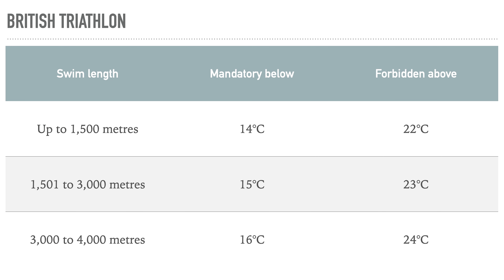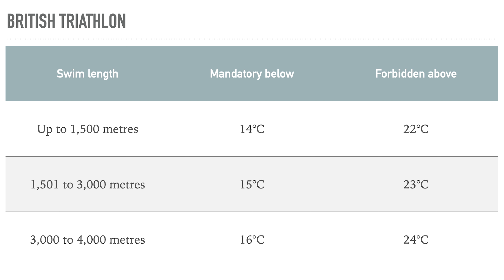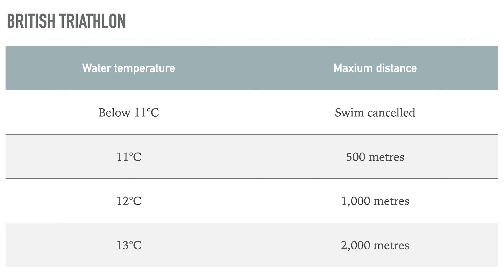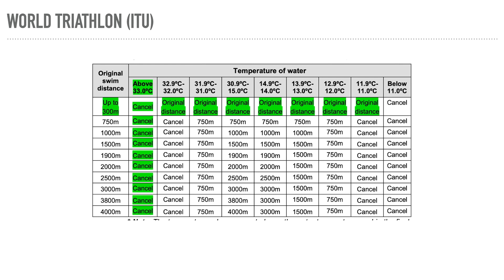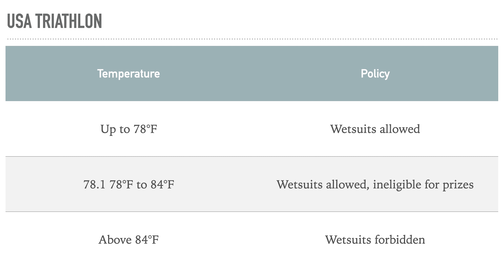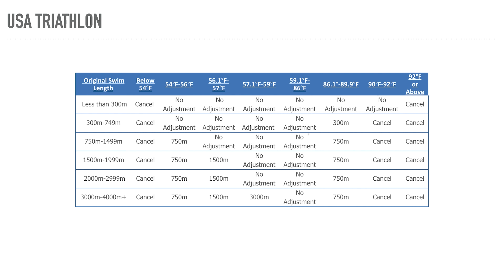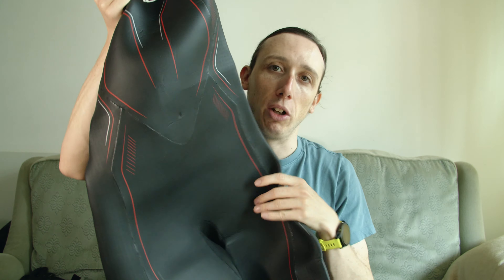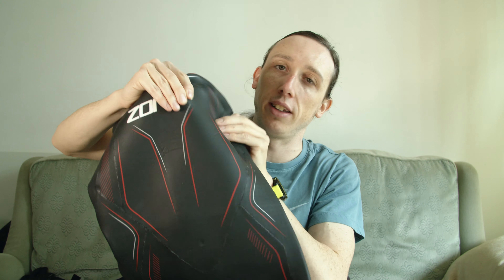Cold water triathlon swimming: techniques & equipment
Triathletes can sometimes struggle in cold water because we typically don't have much body fat to keep us warm. In this video, I will look at what techniques we can use to prepare ourselves for cold water swims, and what equipment we might need.

00:00 Introduction
00:43 What temperature is cold?
03:54 Techniques
06:25 Equipment

Both British Triathlon and Triathlon Australia require a wetsuit below 14 degrees Celcius, with that increasing to 16 degrees for full distance (3.8 km swims). World Triathlon requiring one under 16 degrees Celcius. Below these temperatures, the swim distance is also capped.

The best way to get the body used to cold waters is through long-term acclimatisation: getting in a cold lake or the sea and getting the body used to it. We can do the same thing at home by taking cold showers. Acclimatisation is also important on the day: take your time getting into the water and used to the cold to avoid cold water shock.

If you are unable to get into the water in advance, you can do a dry-land warm-up, splash some cold water on your face or use a bottle of water to run some down the back of your neck.

Equipment starts with a well-fitting wetsuit. If you are in cold water a lot, you may wish to get a thermal version. You can also add layers underneath, whether this is your tri suit or specialist items like neoprene vests. Just be aware that your neoprene can only be 5mm thick combined (vest and wetsuit) to be race legal.

Gloves are not race legal but useful in training. Socks are only race legal when wetsuits are mandatory so you can wear them in training and on days when the water is less than 14 degrees. Multiple swim caps are always allowed so you may want to double up or get a neoprene cap to go under your race cap.